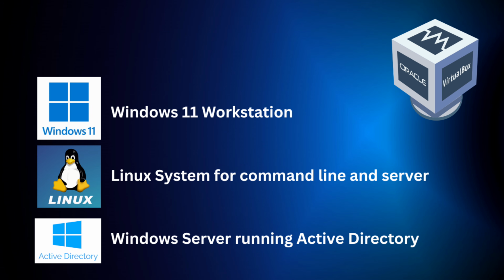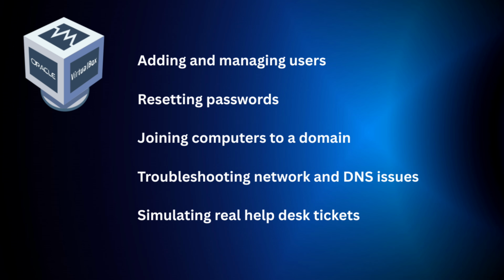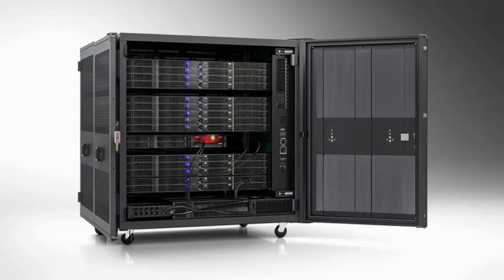Build a Home IT Lab | VirtualBox for Beginners (Ep 1)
Learn how to build a professional Home IT Lab using VirtualBox and start practicing real IT support skills from home. In Episode 1, you’ll set up a beginner-friendly virtual lab environment using Windows, Windows Server, and virtual machines to gain hands-on experience for Help Desk, IT Support, and System Administrator roles. This step-by-step tutorial covers VirtualBox basics, virtual networking, and how IT professionals create safe practice environments for learning Active Directory, troubleshooting, and enterprise IT skills. Perfect for beginners starting an IT career, preparing for certifications, or building resume-ready technical experience without expensive equipment or prior experience.